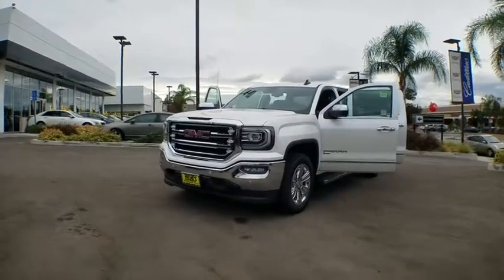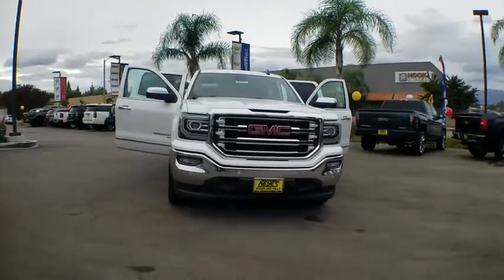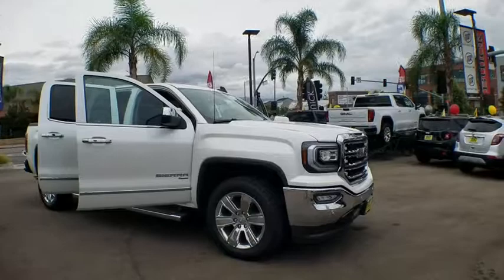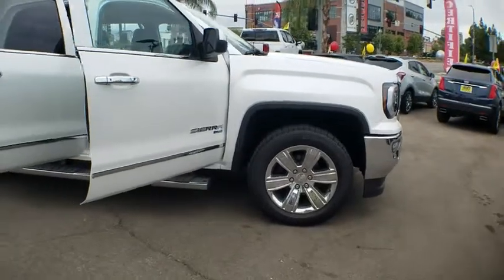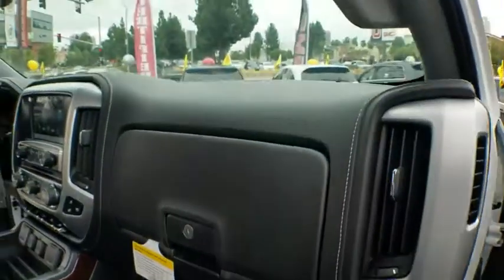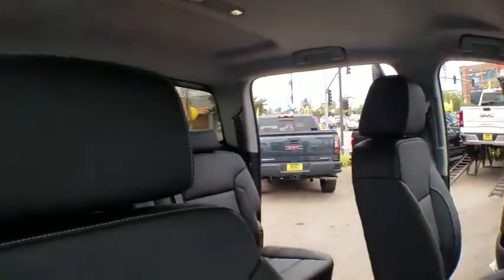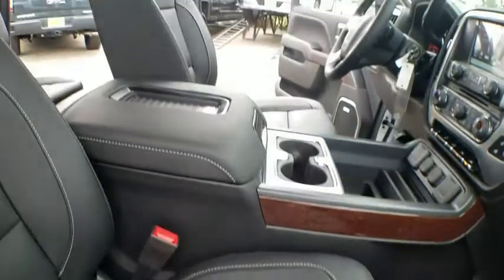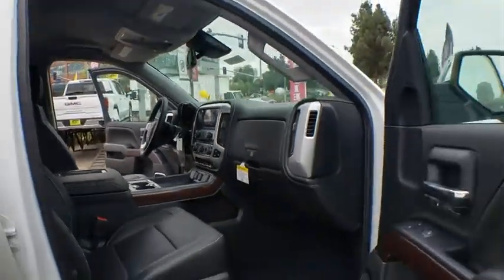2018 GMC Sierra 1500 Los Angeles, Woodland Hills, Beverly Hills, Thousand Oaks, Van Nuys, CA 880675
2018 GMC Sierra 1500
2018 GMC Sierra 1500 SLT - Stock#: 880675 - VIN#: 3GTU1NER6JG431927

1Tax, title, license, dealer fees, and dealer installed options (unless itemized above) are extra. Not available with special finance or lease offers. See dealer for details. $2,000 - National Buick and GMC Bonus Cash. Exp. 10/31/2018, $1,500 - General Motors Consumer Cash Program. Exp. 10/31/2018, $3,500 - Silverado/Sierra Incremental Consumer Cash. Exp. 10/31/2018, $2,000 - GM Lease Loyalty Towards Purchase Private Offer. Exp. 10/31/2018
HEADLIGHT  INTELLIBEAM  AUTOMATIC HIGH BEAM ON/OFF,WIRELESS CHARGING,SEATING  HEATED AND VENTILATED PERFORATED LEATHER-APPOINTED FRONT BUCKET,CONSOLE  FLOOR MOUNTED  with cup holders  cell phone storage  power cord management  hanging file holder capability and (K4C) wireless charging,ALTERNATOR  100 AMPS,SEATS  FRONT FULL-FEATURE LEATHER-APPOINTED BUCKET  with (KA1) heated seat cushions and seat backs. Includes 10-way power driver and front passenger seat adjusters  including 2-way power lumbar control  2-position driver memory  adjustable head restraints  (D07) floor console and storage pockets. (Includes (K4C) wireless charging.,AUDIO SYSTEM  8 DIAGONAL COLOR TOUCH SCREEN NAVIGATION WITH GMC INFOTAINMENT SYSTEM  AM/FM/SIRIUSXM  HD RADIO  with USB ports  auxiliary jack  Bluetooth streaming audio for music and most phones  Pandora Internet radio and voice-activated technology for radio and phone,LANE KEEP ASSIST,LICENSE PLATE KIT  FRONT,JET BLACK  PERFORATED LEATHER-APPOINTED FRONT SEAT TRIM,GVWR  7200 LBS. (3266 KG),FRONT AND REAR PARK ASSIST  ULTRASONIC,BED LINER  SPRAY-ON  Pickup box bed liner consisting of high pressure  chemically bonded  sprayed-on polyurea & polyurethane liner formulation. Liner is permanently bonded to the truck bed providing a water tight seal. Includes embossed Denali logo on front bed wall. The textured  non-skid surface is black in color and robotically applied. Spray-on liner covers entire bed interior surface below side rails  including tailgate  front box top rail  gage hole plugs and lower tie down loops.,BOSE SOUND WITH 6 SPEAKER SYSTEM  (7 speaker system including subwoofer when ordered with bucket seats) includes (NKC) noise control system.),SLT PREFERRED EQUIPMENT GROUP,ASSIST STEPS  CHROMED TUBULAR  6 RECTANGULAR,SLT EASSIST PACKAGE  includes (L8B) 5.3L V8 eAssist engine  (M5X) 8-speed automatic eAssist transmission  (C5Z) 7 200 lbs. GVWR for 2WD models  (C6C) 7 400 lbs. GVWR for 4WD models  (UF2) LED Lighting  cargo box and (5JY) soft-folding tonneau cover  LPO (Includes (GU6) 3.42 rear axle ratio.,5.3L ECOTEC3 V8 EASSIST WITH ACTIVE FUEL MANAGEMENT  DIRECT INJECTION  and Variable Valve Timing (355 hp [265 kW] @ 5600 rpm  383 lb-ft of torque [518 Nm] @ 4100 rpm),WHEELS  20 X 9 (50.8 CM X 22.9 CM) CHROME CLAD ALUMINUM,WHITE FROST TRICOAT,ENHANCED DRIVER ALERT PACKAGE  includes (UHX) Lane Keep Assist  (TQ5) IntelliBeam headlamps  (UHY) Low Speed Collision Mitigation Braking  (UD5) Front and Rear Park Assist and (UEU) Forward Collision Alert  Safety Alert Seat,TRANSMISSION  8-SPEED AUTOMATIC EASSIST,TRAILER BRAKE CONTROLLER  INTEGRATED,TIRES  P275/55R20 ALL-SEASON  BLACKWALL,HEADLAMPS  HIGH-PERFORMANCE LED HEADLAMPS  with GMC signature LED lighting,REAR AXLE  3.42 RATIO,LPO  SOFT FOLDING TONNEAU COVER,STEERING WHEEL  HEATED  LEATHER WRAPPED  with audio and cruise controls,WINDOW  POWER  REAR SLIDING WITH REAR DEFOGGER,SLT CREW CAB PREMIUM PLUS PACKAGE  Includes (NZP) 20 chrome clad wheels  (QSS) P275/55R20 all-season  blackwall tires  (UD5) Front and Rear Park Assist  (UVD) heated steering wheel  (A48) power sliding rear window  (BVQ) 6 rectangular chrome tubular assist steps  (UQA) Bose premium audio system  (IO6) GMC Infotainment 8 Diagonal Color Touch audio system with Navigation  (JL1) trailer brake controller  (Y86) Enhanced Driver Alert Package  (AN3) front bucket seats  (KQV) heated and vented seating  (CGN) spray-on bed liner and (T4L) full LED headlamps.,LOW SPEED FORWARD AUTOMATIC BRAKING,FORWARD COLLISION ALERT,Tow Hitch,Locking/Limited Slip Differential,Rear Wheel Drive,Power Steering,ABS,4-Wheel Disc Brakes,Aluminum Wheels,Tires - Front All-Season,Tires - Rear All-Season,Conventional Spare Tire,HID headlights,Fog Lamps,Heated Mirrors,Power Mirror(s),Integrated Turn Signal Mirrors,Power Folding Mirrors,Privacy Glass,AM/FM Stereo,Satellite Radio,MP3 Player,Bluetooth Connection,Auxiliary Audio Input,HD Radio,CD Player,Steering Wheel Audio Controls,Power Driver Seat,Power Passenger Seat,Leather Seats,Split Bench Seat,Heated Front Seat(s),Driver Adjustable Lumbar,Passenger Adjustable Lumbar,Seat Memory,Telem